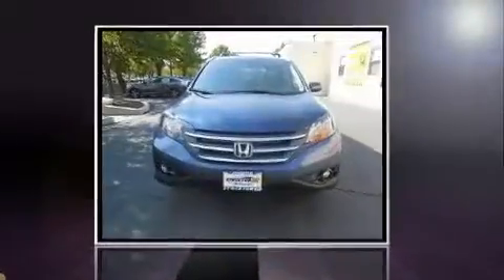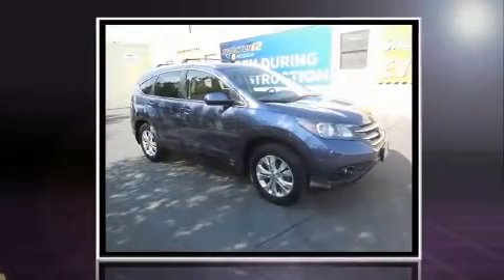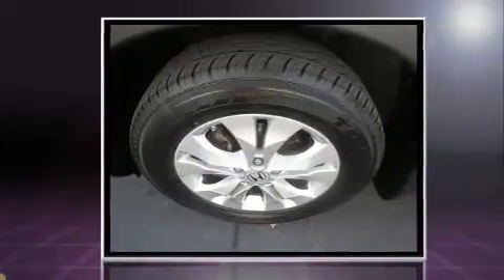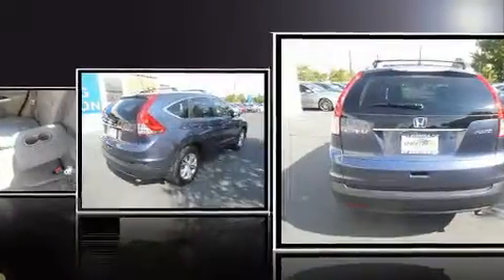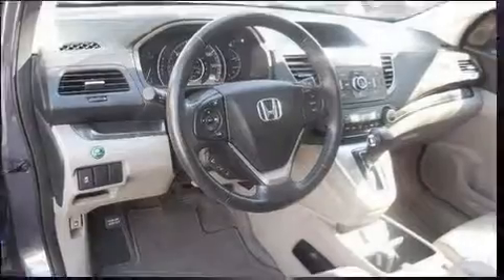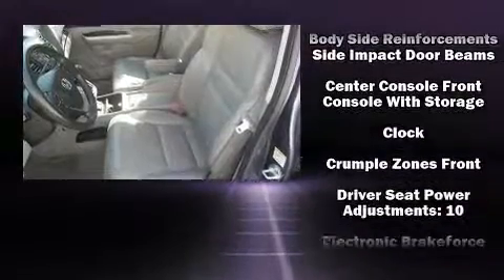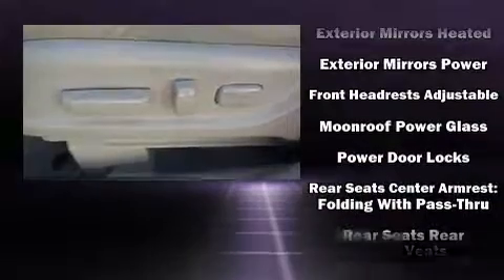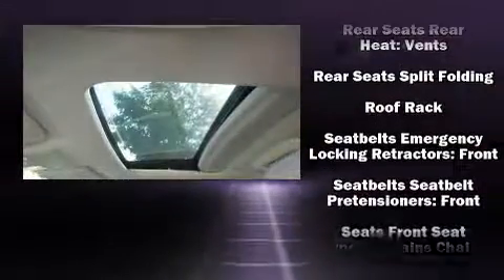2012 Honda CR-V EX-L AWD in Sandy, UT 84070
You can expect a lot from the 2012 Honda CR-V. It features an automatic transmission, all-wheel drive, and a 2.4 liter 4 cylinder engine. It includes heated seats, 1-touch window functionality, variably intermittent wipers, a trip computer, front fog lights, tilt steering wheel, power windows, and cruise control. Features such as automatic climate control and leather upholstery prove that economical transportation does not need to be sparsely equipped. For drivers who enjoy the natural environment, a power moon roof allows an infusion of fresh air. Premium sound drives 7 speakers, providing you and your passengers a sensational audio experience. Honda also prioritized safety and security with features such as: dual front impact airbags, head curtain airbags, traction control, brake assist, a security system, and 4 wheel disc brakes with ABS. Various mechanical systems are monitored by electronic stability control, keeping you on your intended path. You will have a pleasant shopping experience that is fun, informative, and never high pressured. Stop by our dealership or give us a call for more information.